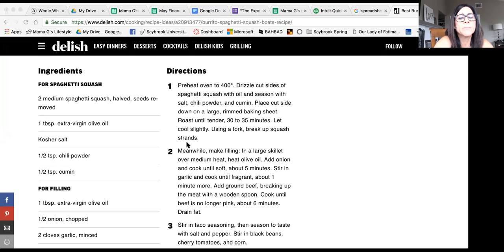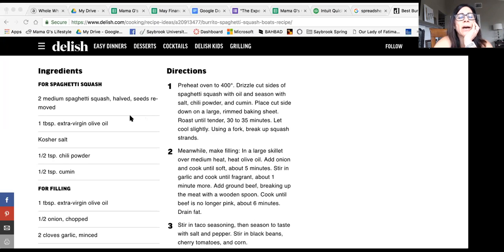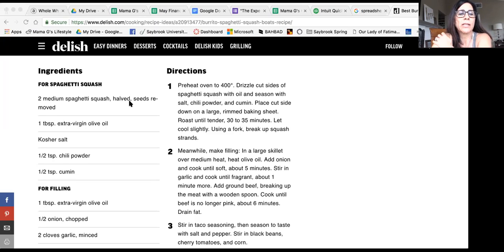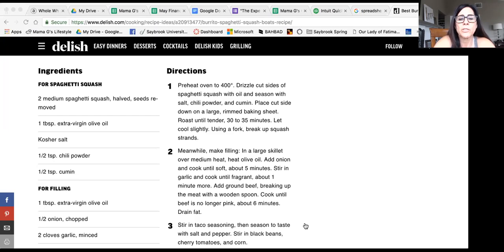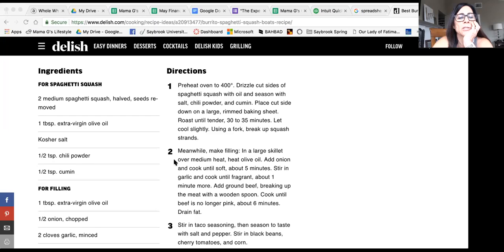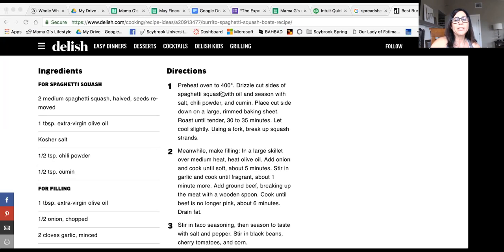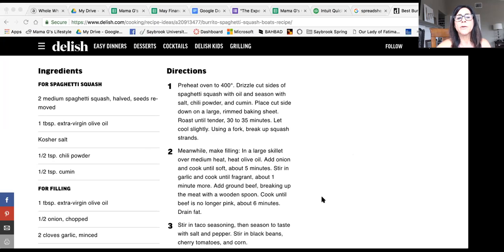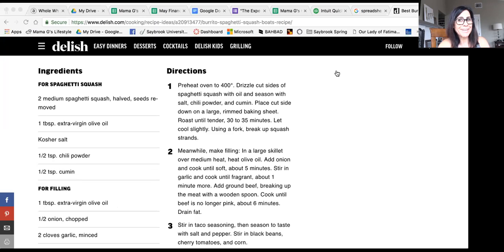My Fitness Pal Tutorial: How to build a recipe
How to build a recipe and healthify the Mama G Way!!